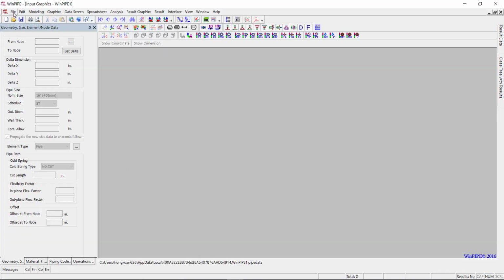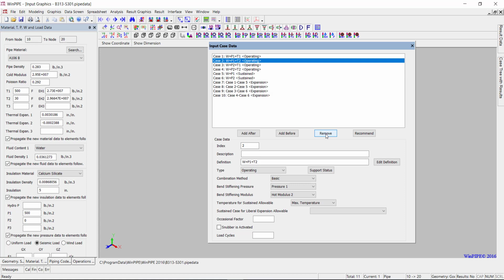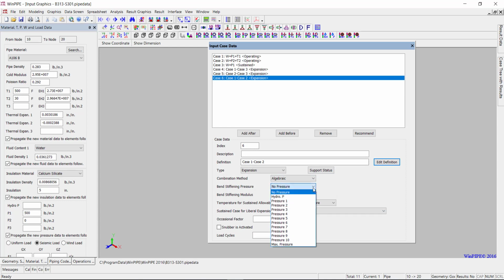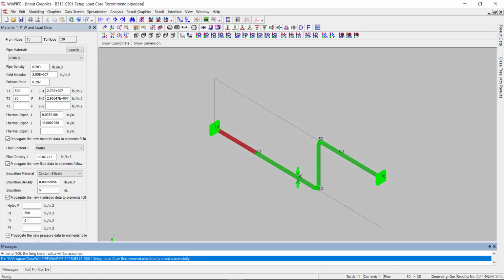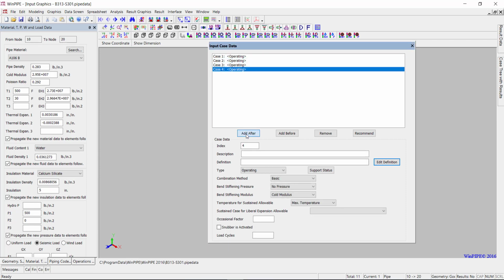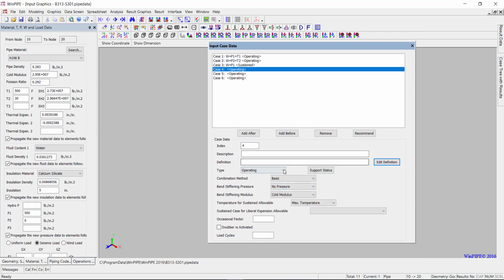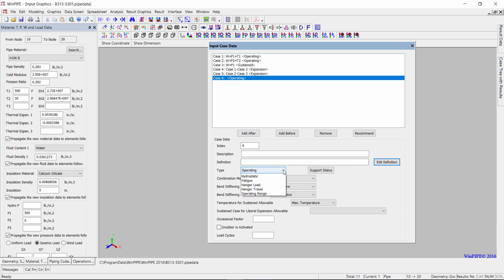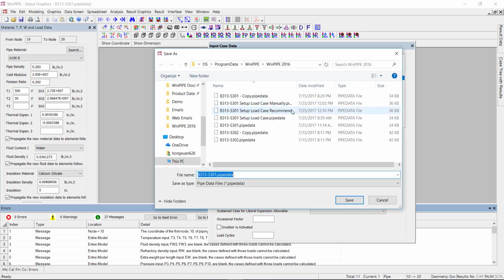B31.3 Appendix S S301 - Part 2: Setup Load Cases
Demo on how to use WinPIPE to setup load cases with an example from B31.3 Appendix S S301